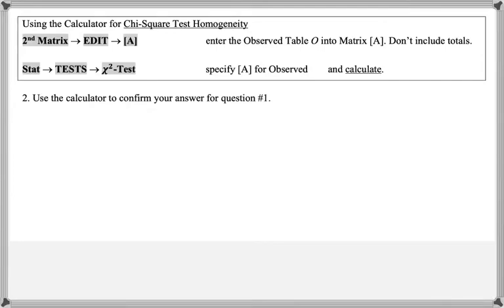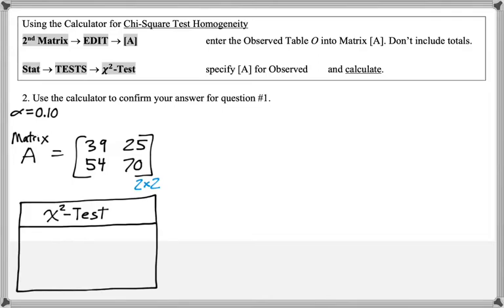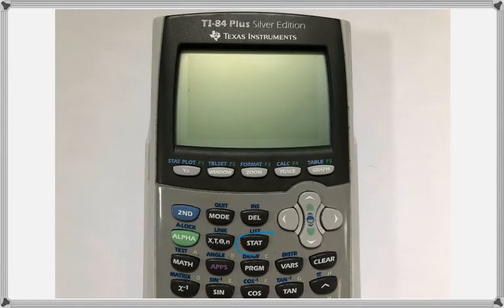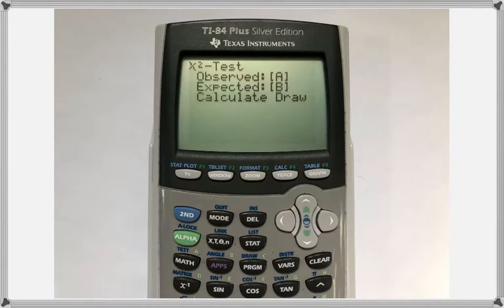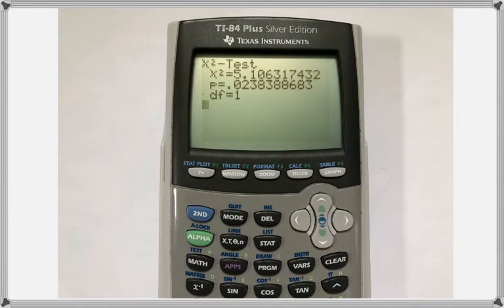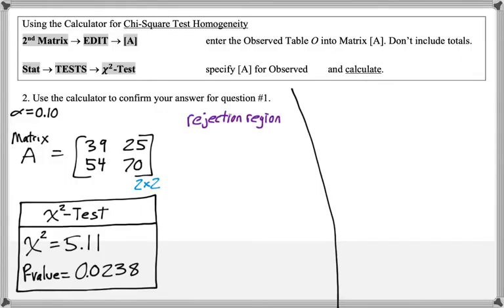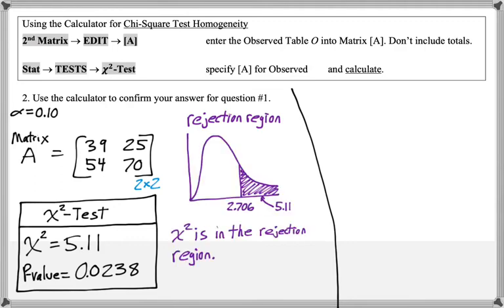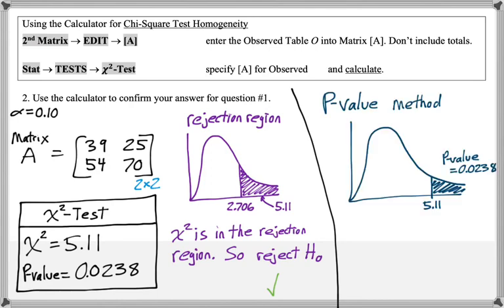Math 208 : 11.4 #2 (Elementary Statistics Tutorial : Chi-Square Test For Homogeneity)